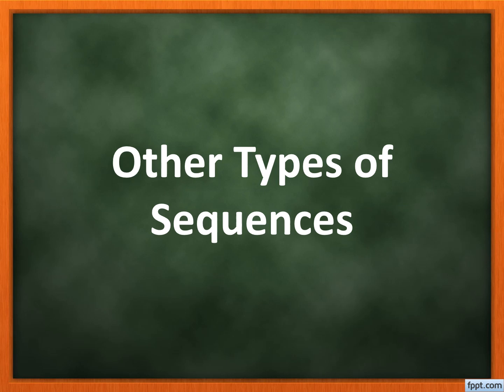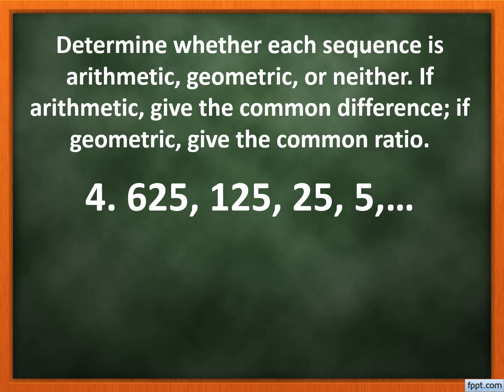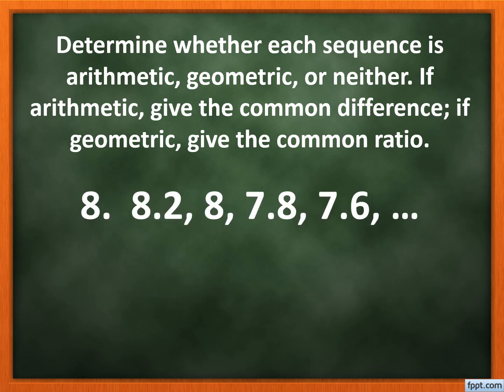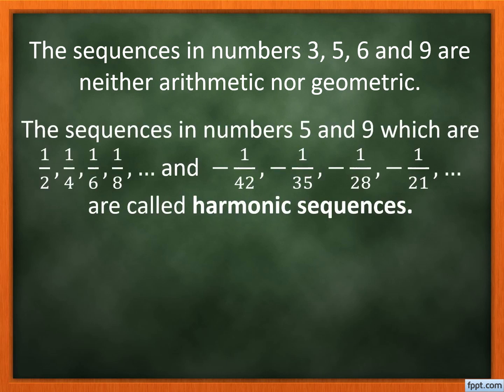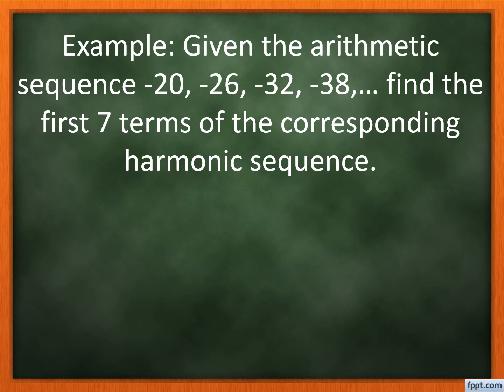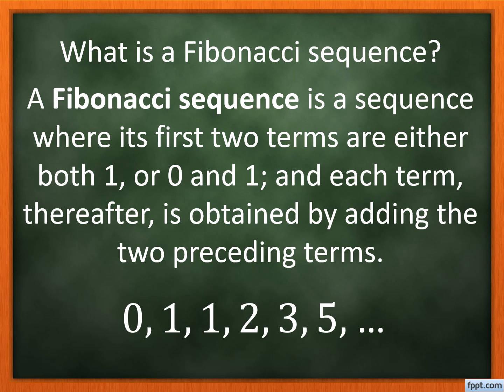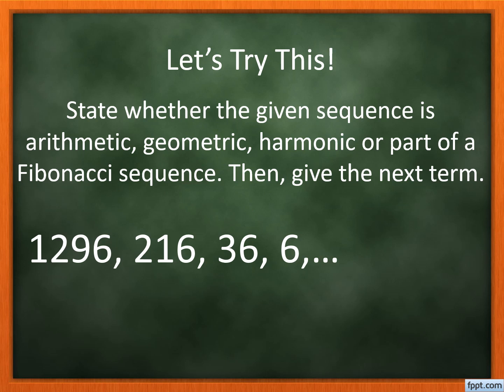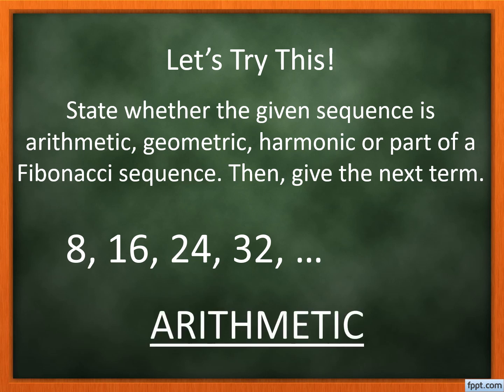Other Types of Sequences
Learn about Harmonic and Fibonacci Sequence